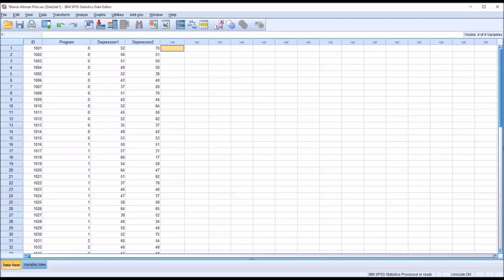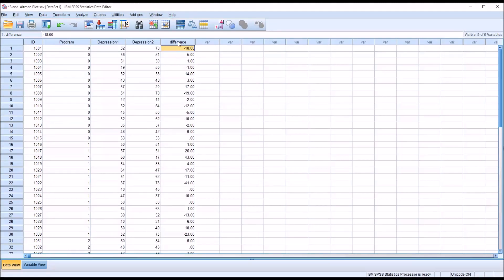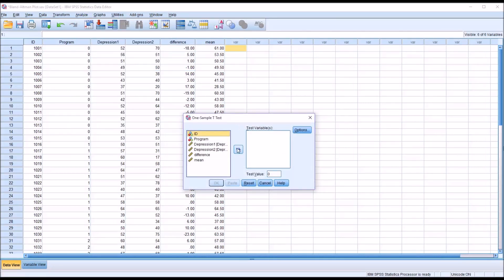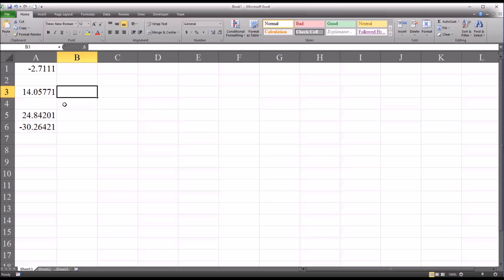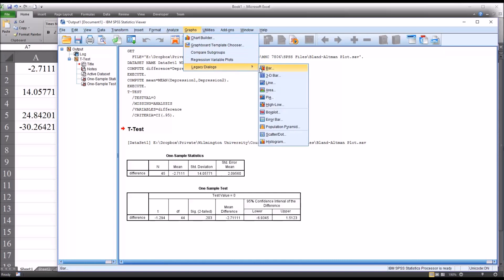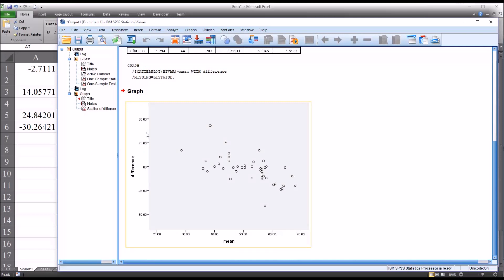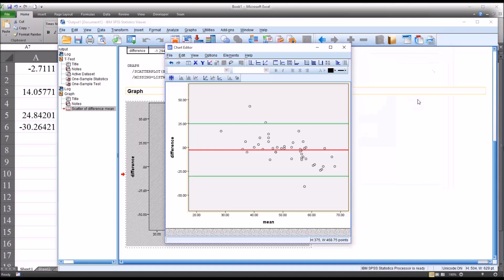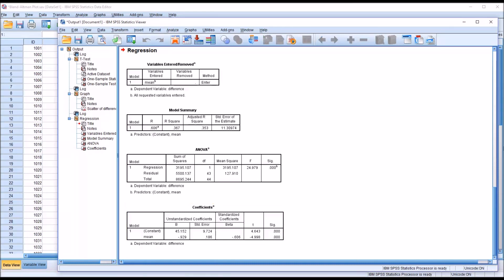Constructing a Bland-Altman Plot in SPSS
This video demonstrates how to construct a Bland-Altman Plot in SPSS. A Bland-Altman Plot compares two measures by plotting the score differences against the score averages.